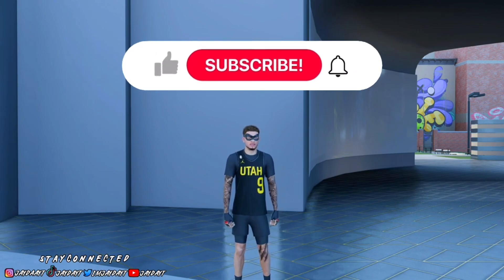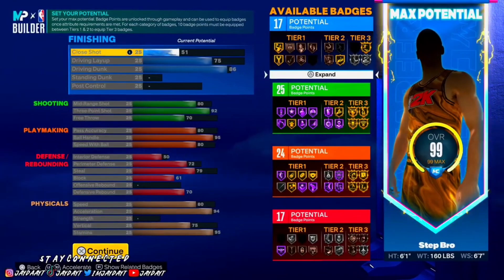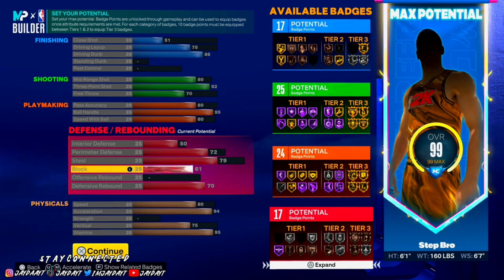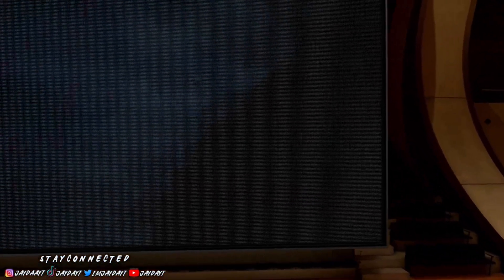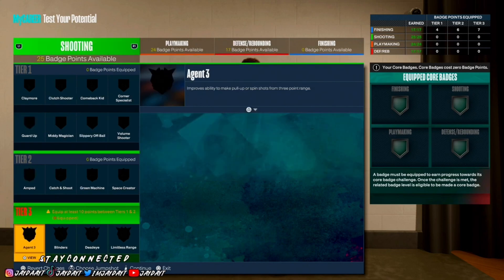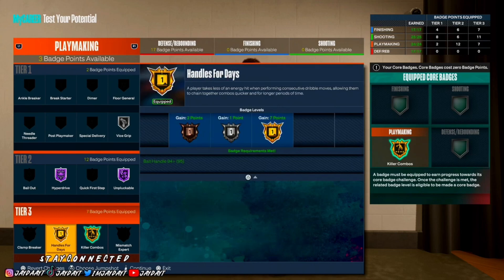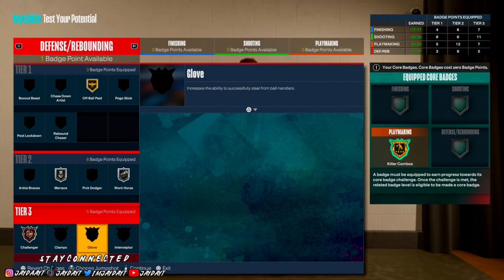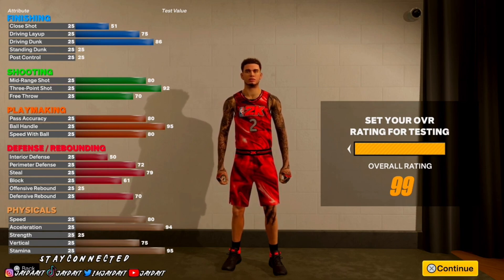*NEW* BEST COMP PLAYSHOT BUILD in NBA 2K23! BEST SHOT CREATOR GUARD BUILD in NBA 2K23 NEXT GEN !!!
During NBA 2K22 I made videos on:
- 99 OVERALL ONE DAY NBA 2K22